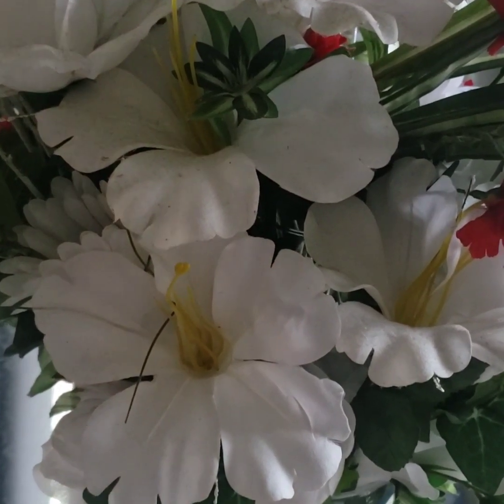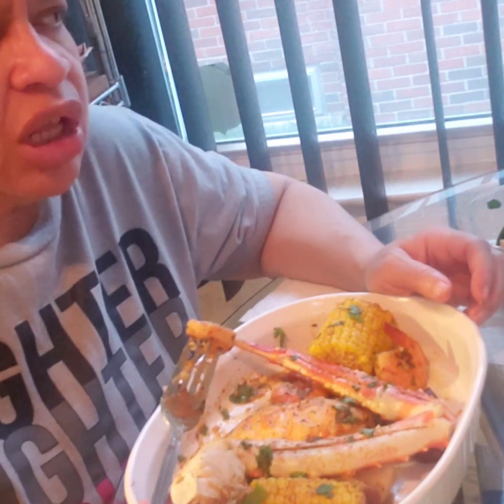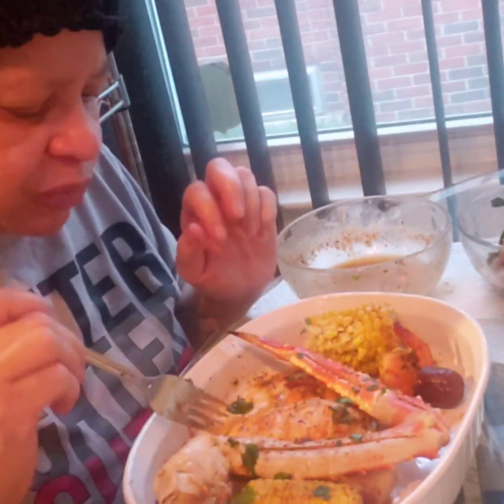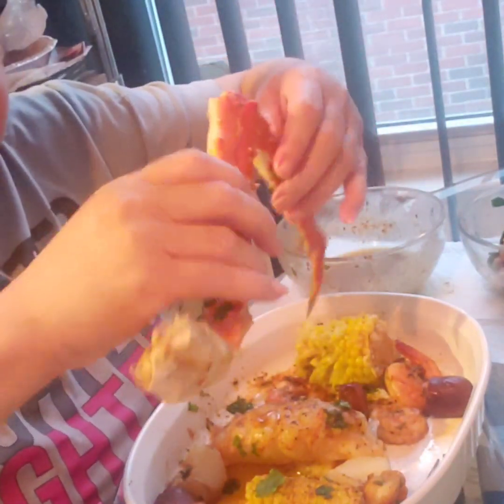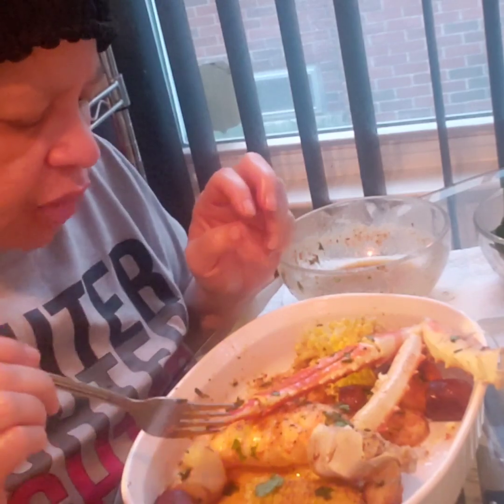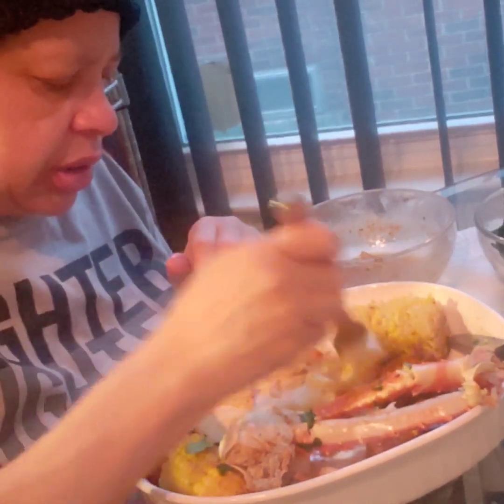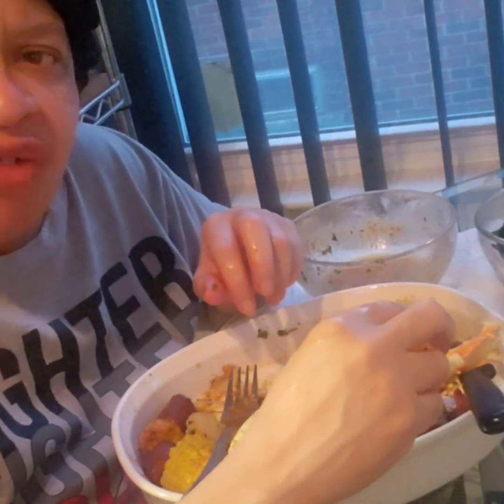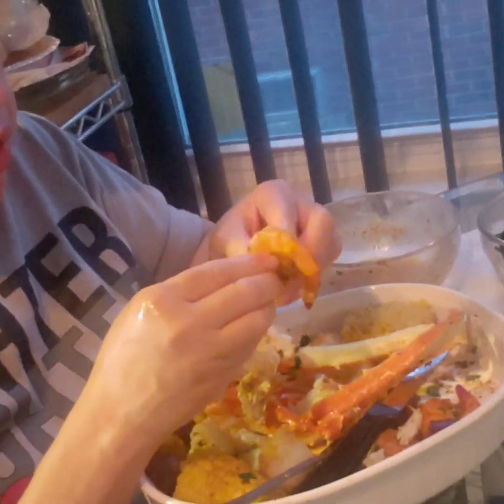Seafood Mukbang with Barbara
Thanks for stopping by i want to talk to you all about what happened to me with the bank and a little more things thats going on in my life while i eat my seafood

Tsk Boutique V.I.P shopping

Also my Facebook group
Silhouette Cameo Crafting

Stay safe and stay in lets save ourselves and others

Love all Hate No1